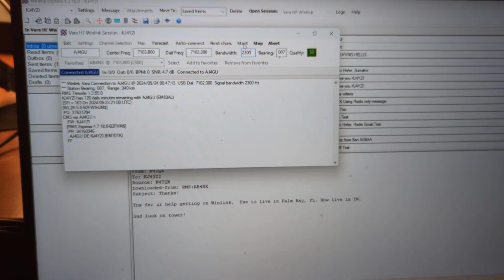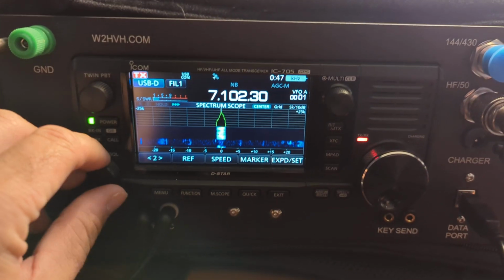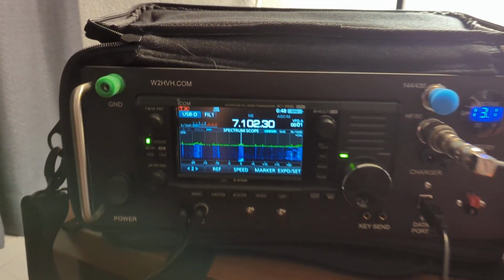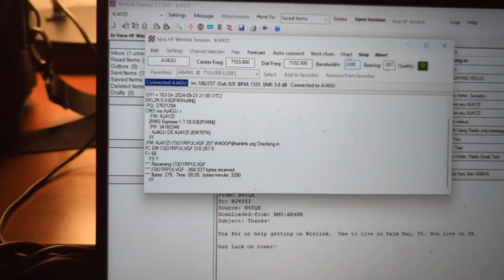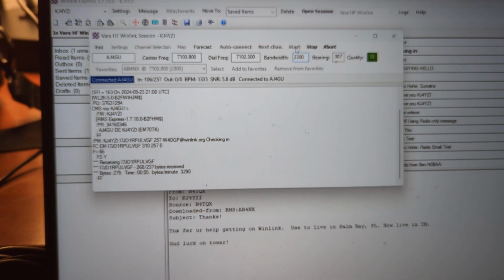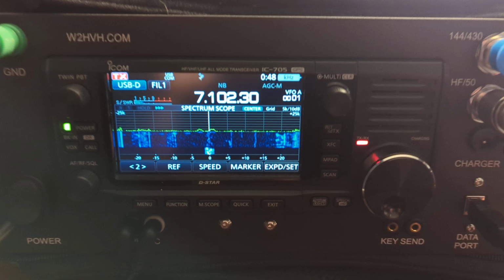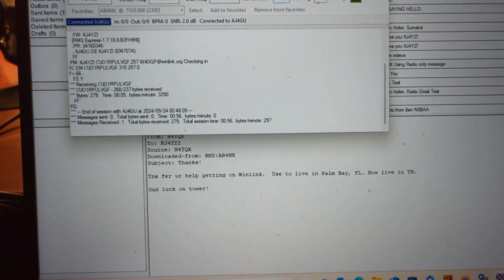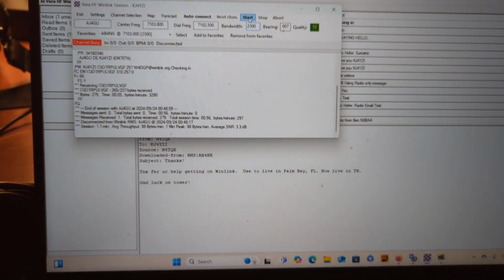WInlink, 40 Meters, VARA HF Email, 10 Watts With The AL-705 QRP Loop, At The Hotel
Sending and receiving emails on 40 meters via VARA HF and the AL-705 QRP mag loop antenna at 10 watts.